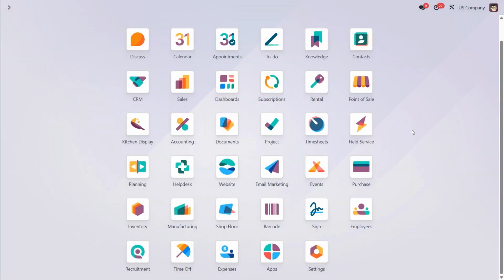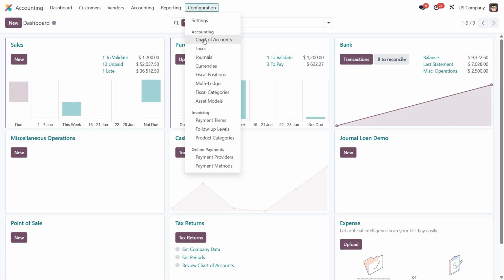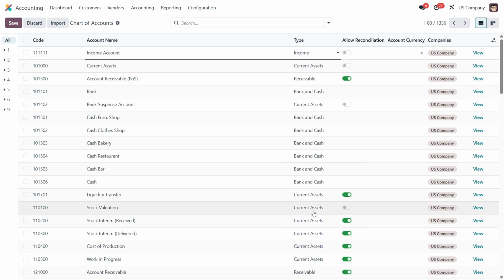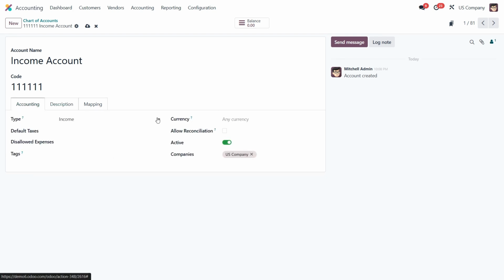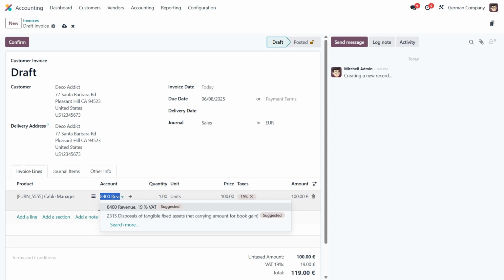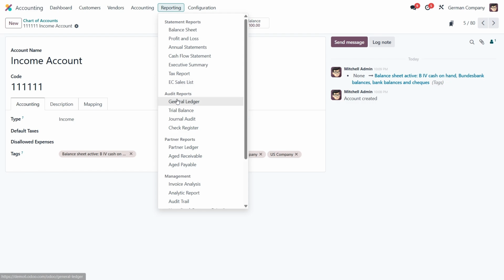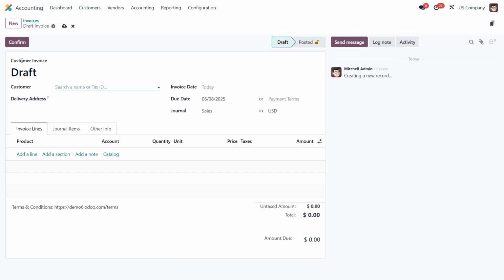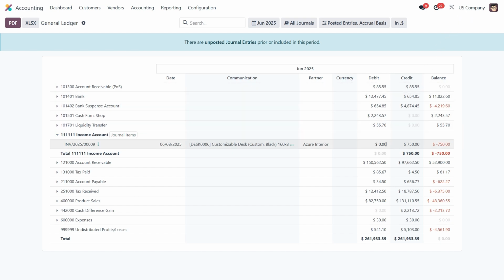How to Share Accounts Between Companies in Odoo 18 | Odoo Accounting Tutorials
In this video, we’re exploring how to set up shared accounts across multiple companies in Odoo 18. This feature is especially useful for businesses operating in multi-company environments that need to align their accounting structures across different entities. We’ll walk through every step—from setting up user access to creating a shared income account, and verifying how transactions and reports remain company-specific while using the same account.

🏢 How to enable multi-company access for your users
🧾 How to create and map a shared chart of accounts
🔁 How shared accounts behave during real transactions
💼 How to view combined balances and transactions across multiple companies